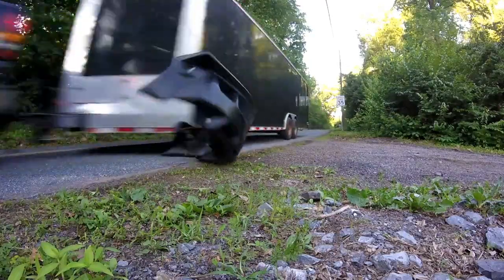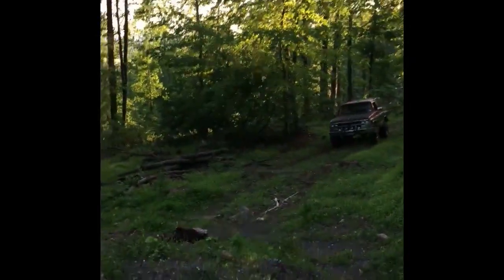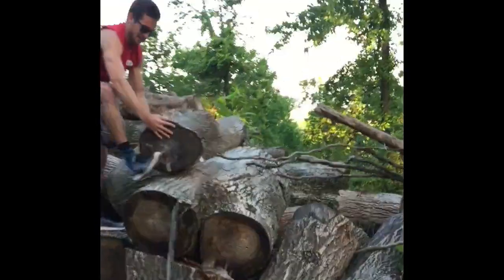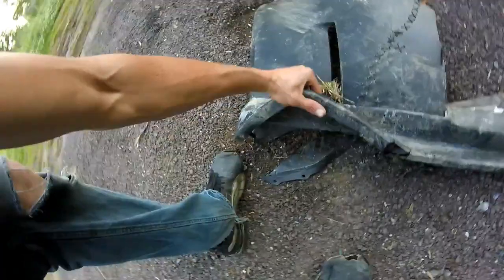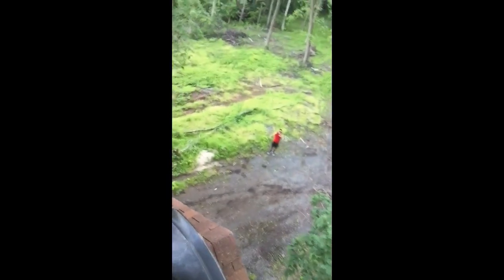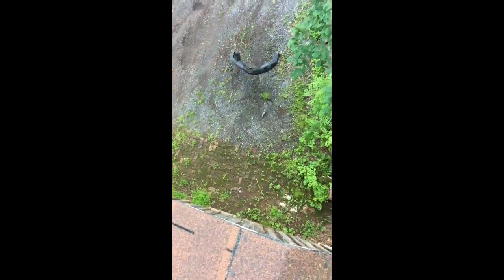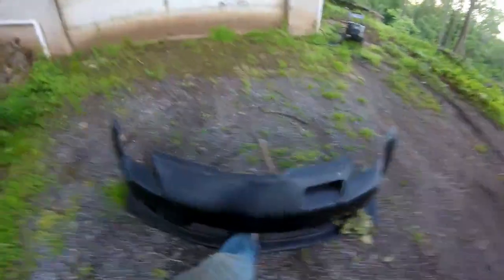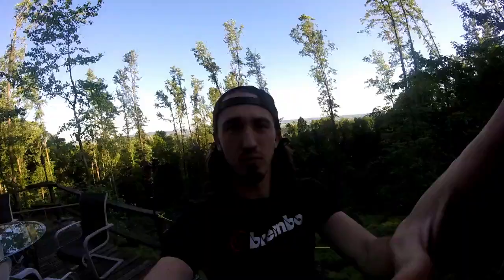Can you kill KBD bumpers? VLOG #4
Following all the hype on Facebook about these indestructible KBD bumpers, I decided to pick up a kit to see how Tuckerproof they really are.